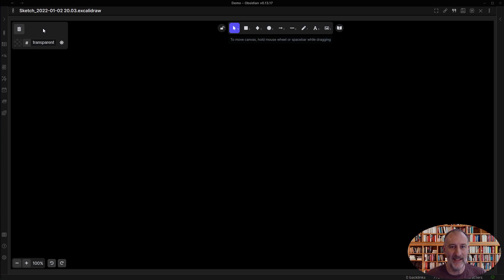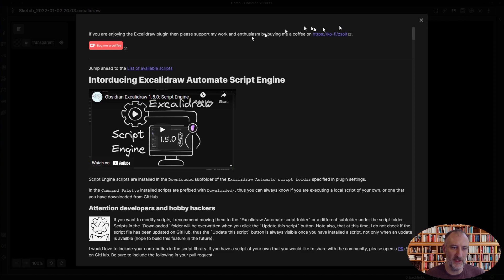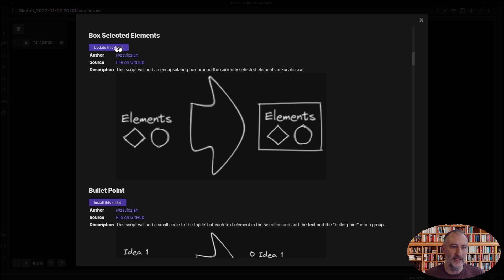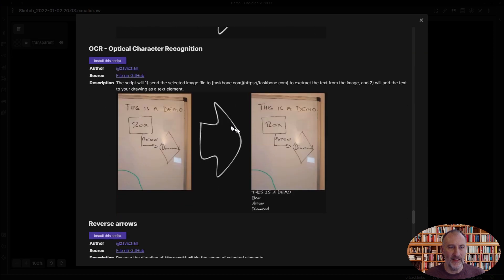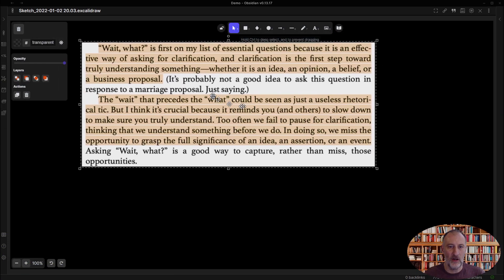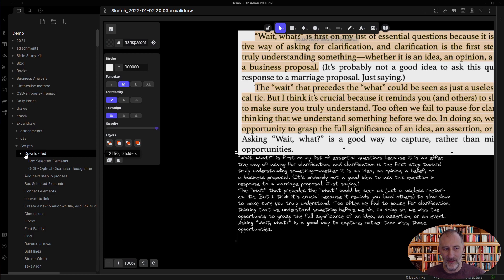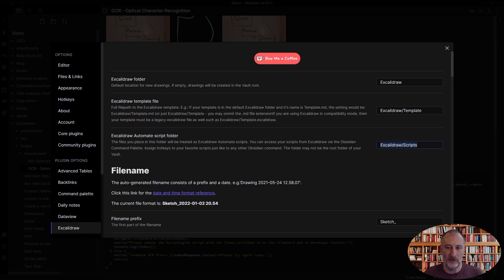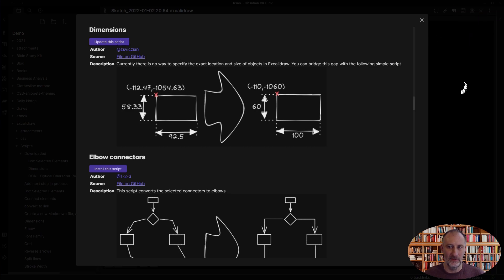Obsidian-Excalidraw Script Engine Store - v1.5.13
- OCR with Excalidraw in Obsidian: Extract text from images and add as metadata to your files